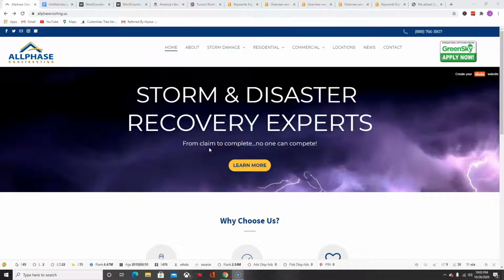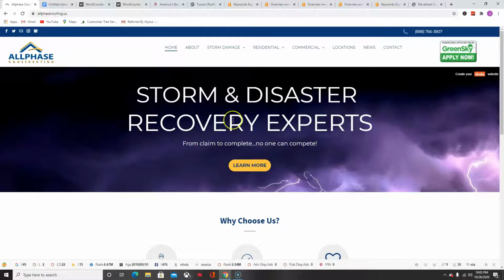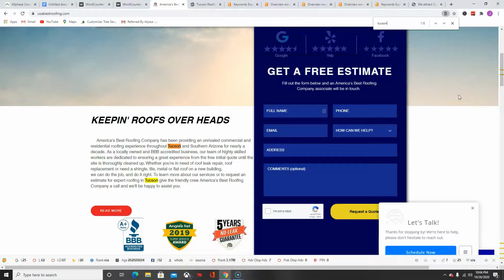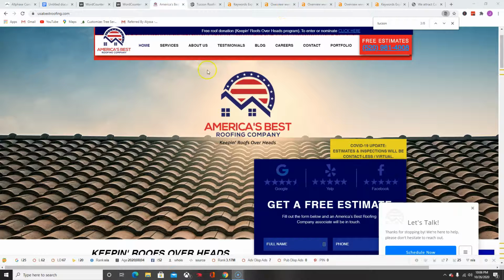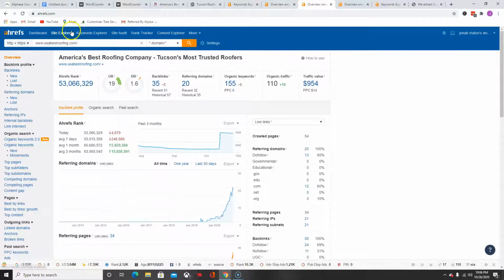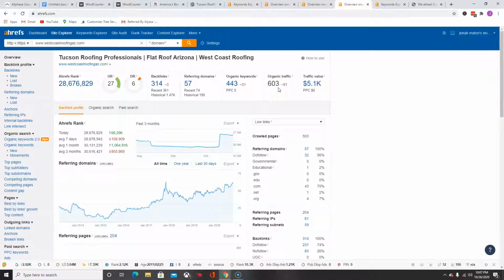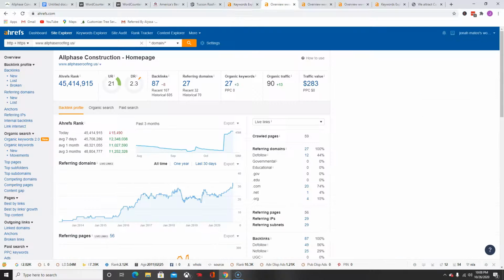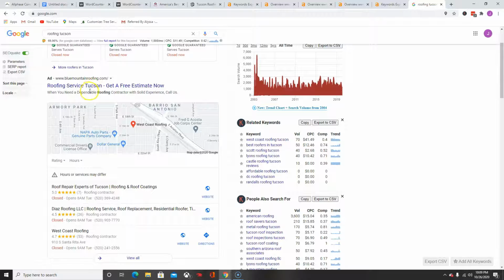AllPhase Construction | Allphase Roofing in Tucson Arizona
Hey Shanna!

In this quick video, Jose from Optimum Digital Solutions goes over three easy ways you can beat west coast roofing, and Americas Best Roofing Company and other other competition online and take back the customers currently being taken from you.

This video also shows how easy it is to rank for high search volume keywords such as "Roofing Company Tucson"!

These simple changes to your online presence will easily catapult you to the number #1 spot in Google search engines, allowing you to collect a massive amount of traffic, leading to a massive amount of money in your pocket!

These are all easy to implement instructions that you can use immediately to dominate the market and get yourself closer to an early retirement.